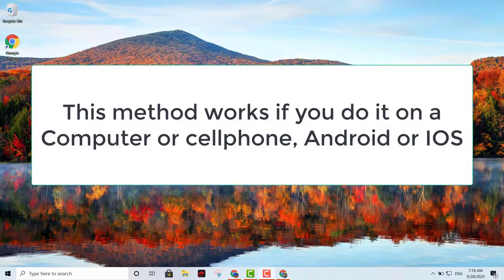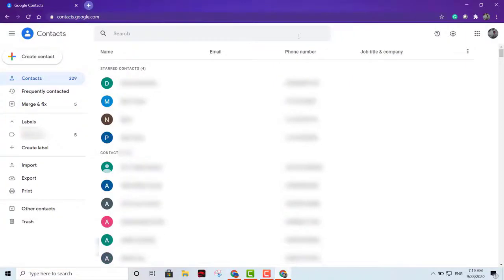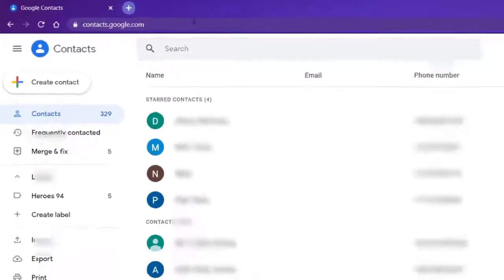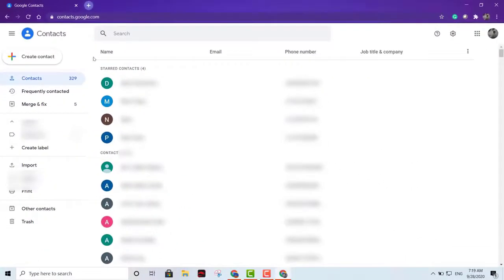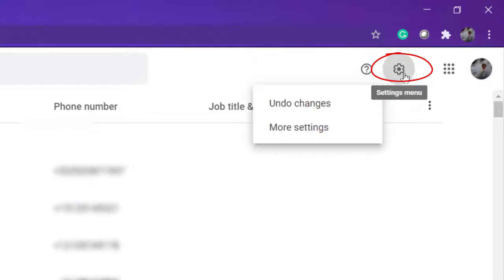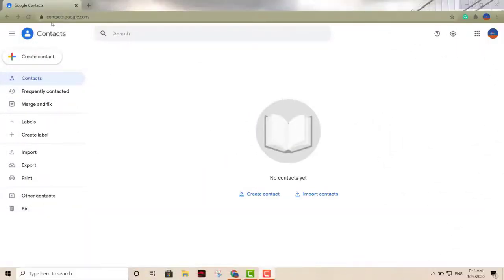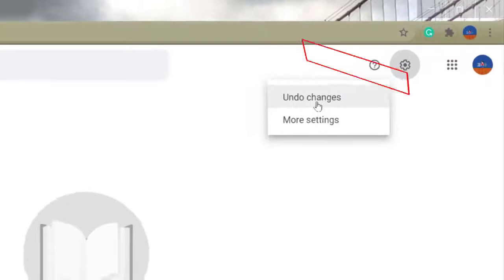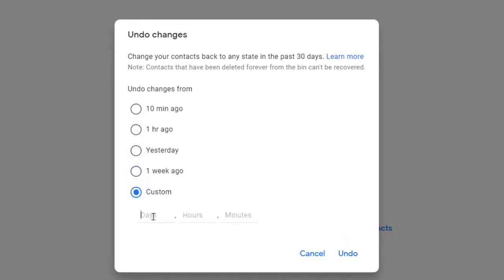How to Restore Gmail contacts you've deleted (Easy Method)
In this tutorial, I will show you how to restore your erased contacts on your phone.

Apolllo
2:14
Patrick Patrikios
Pop | Happy